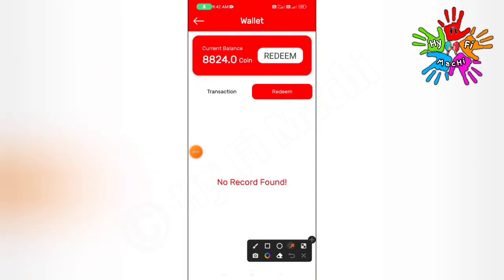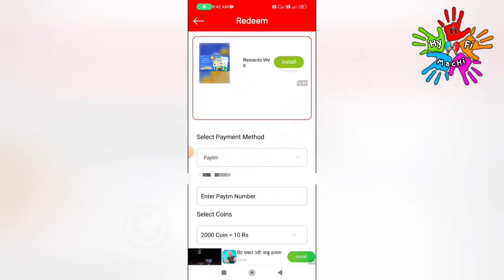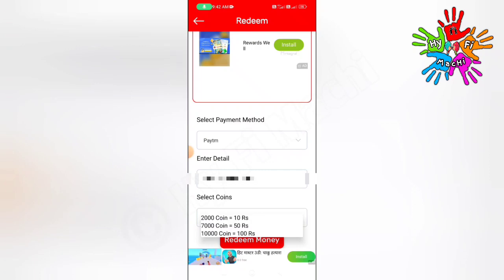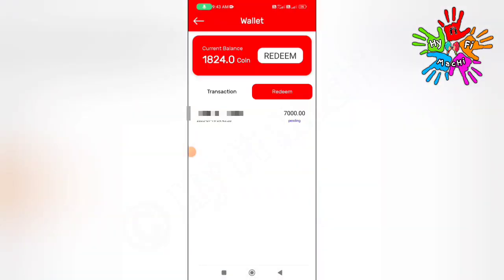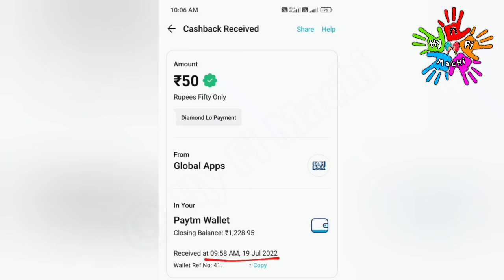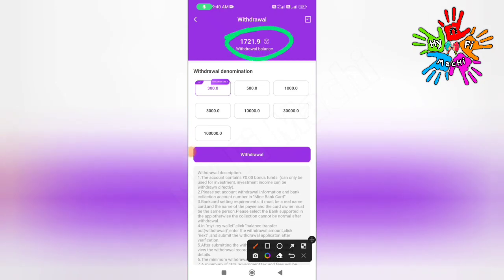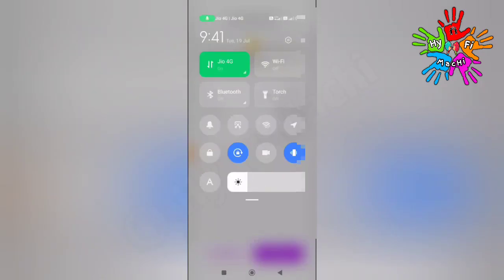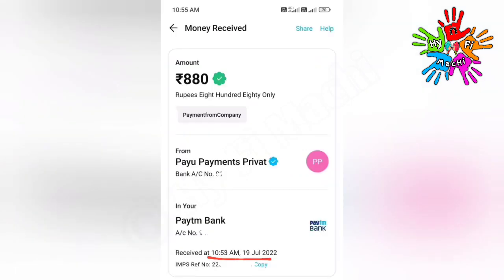👉 I Earned Rs.930 (Today Income)🔥 Online Part Time Job Tamil|Earn Money Online|New Earning App Today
Any video or images in this video has been used only to convey messages to the viewers. I don't intend to infringe the copyright of anyone.